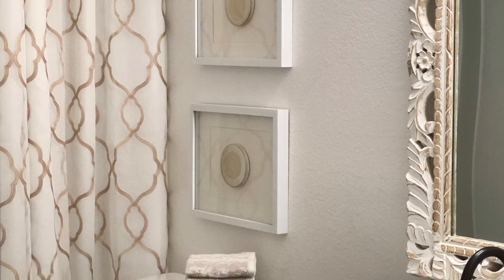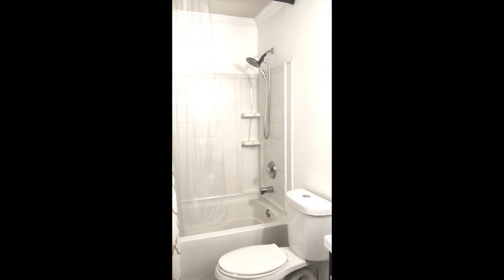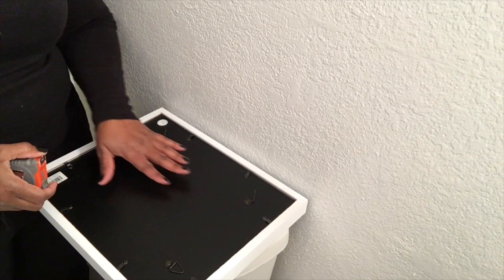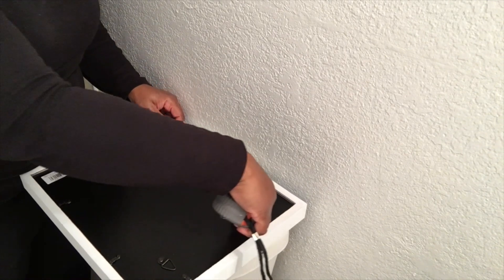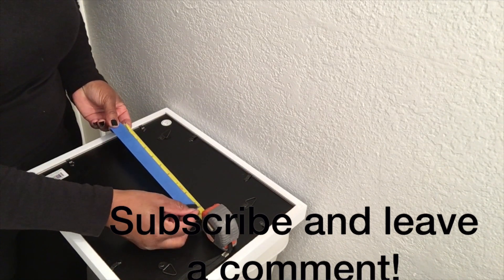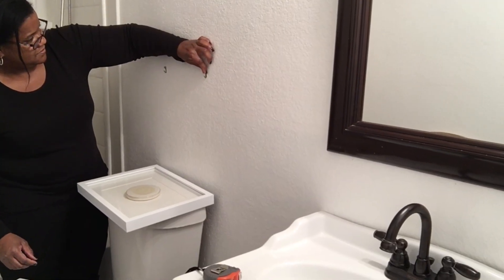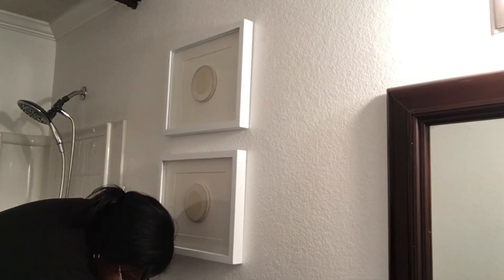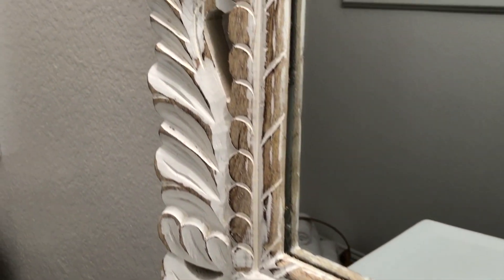Decorate with me Bathroom refresh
DECORATE WITH ME BATHROOM REFRESH 2019

THIS WAS A BATHROOM REFRESH THAT HAS BEEN DONE OVER PAST FEW MONTHS.  We added new baseboards and crown molding to the room as well as refreshed the paint making it lighter and brighter feeling open in the space.  You can incorporate some of these ideas in your space such as the DIY shadow box art.
I added shower liner which I made myself to the height reaching the ceiling as well as raising the curtains up to ceiling as well.

ANGELIC INTERIOR DESIGNS

SHENELL